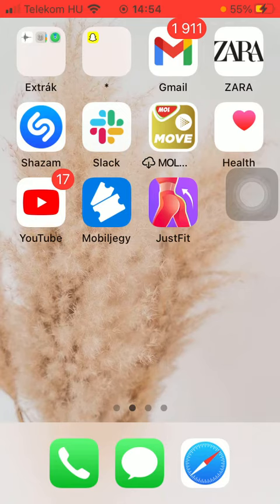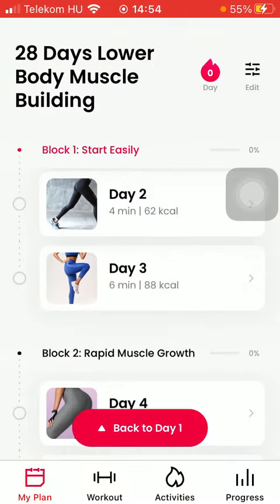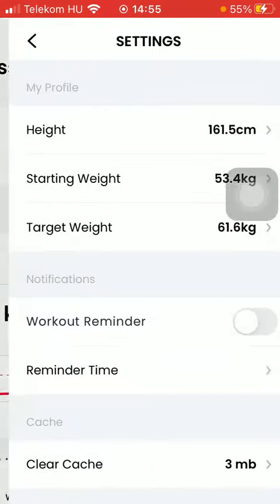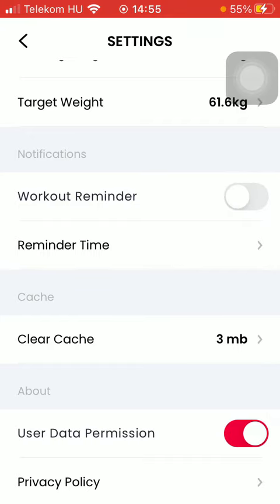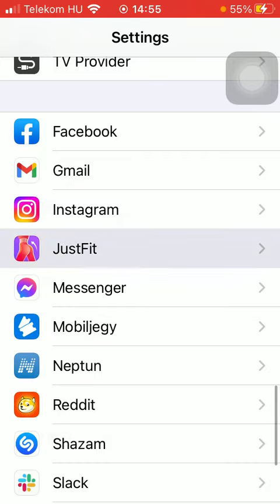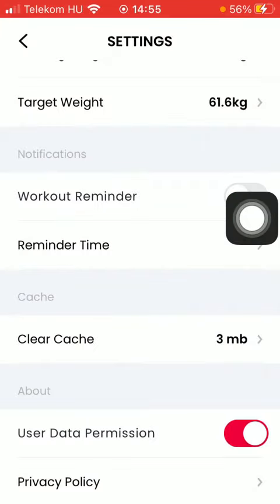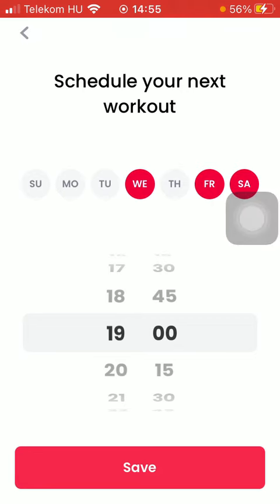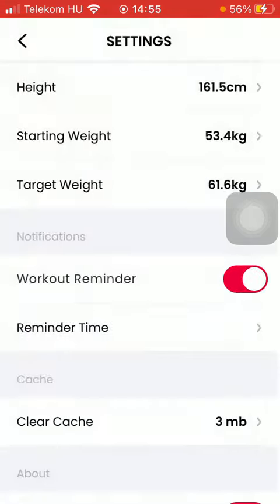How to set a workout reminder on JustFit?